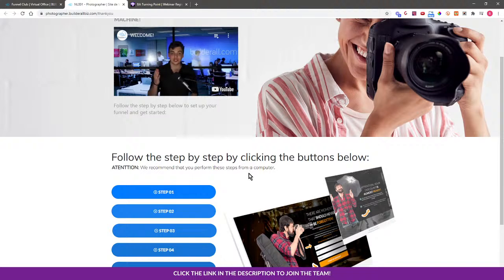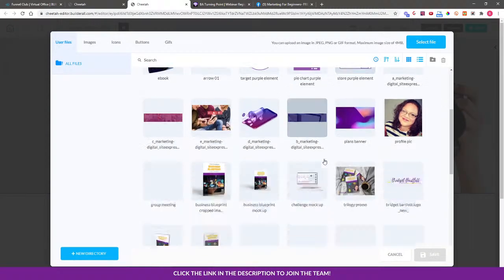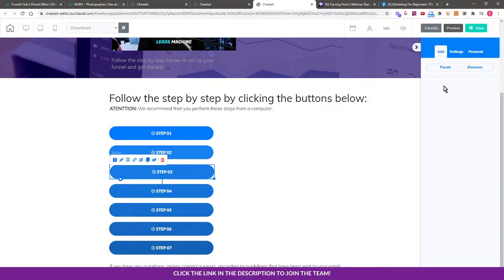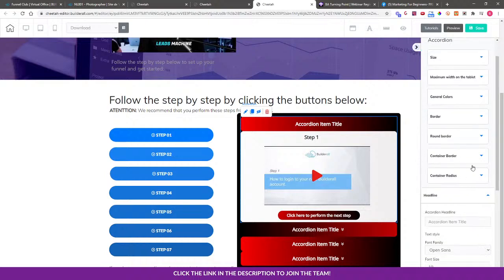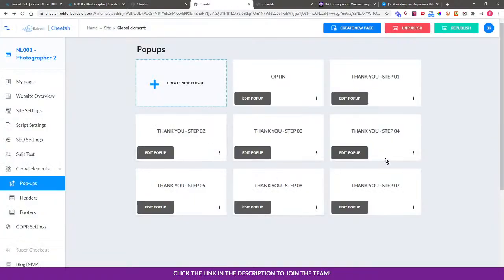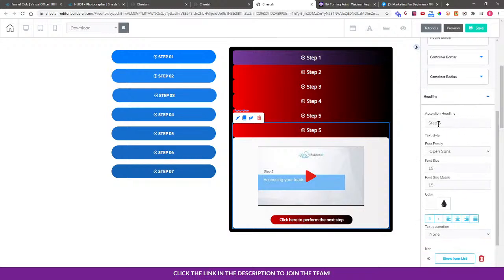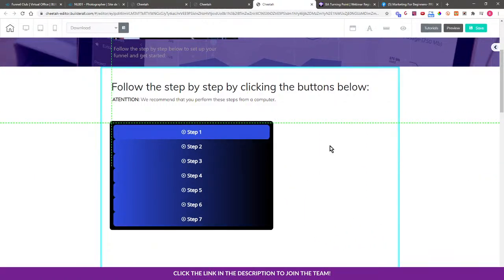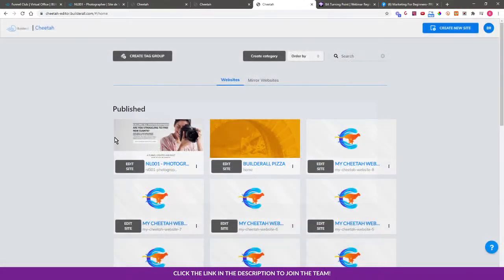Make Money Selling Website Templates!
Sell website templates and build your own shop.

I want to show you how to set up your own template shop so you can sell website templates and build a real income stream. In this training, I walk through the exact steps I used to create my own shop from scratch.

I start by grabbing one of the ready made sales funnels and turning the thank you page into a simple download page. Instead of leaving a bunch of confusing pop ups for your buyer to click through, I show you how to build one clean accordion file with every step laid out in order. Each step gets its own video and its own link, so your customer knows exactly what to do next, from connecting their email list to grabbing the actual template file.

I also cover how to brand the page with your own colors and a custom banner, how to connect a domain the right way, and how to use redirect links so you get credit for every sale, even months later. I check how everything looks on mobile too, because that matters just as much as desktop.

This is part of a full week where I am building out a complete e-commerce store for templates, one piece at a time. If you want to create a template shop, sell sales funnels, or just want a cleaner way to deliver anything you sell online, this training will save you a ton of time.

⏱️ Chapters:
00:00 Building a Website Template Shop
03:22 Creating the Template Sales Page
07:23 Cleaning Up the Page Template
12:08 Connecting a Domain or Subdomain
14:53 Building the Step by Step Section
18:18 Embedding the Tutorial Videos
29:13 Styling the Accordion Elements
34:39 Using the Link Generator Redirect
40:09 Checking the Mobile View
41:29 Designing a Custom Banner
44:52 Sharing With a Public Link

💬 Drop a comment: Have you ever thought about selling website templates as a side income?